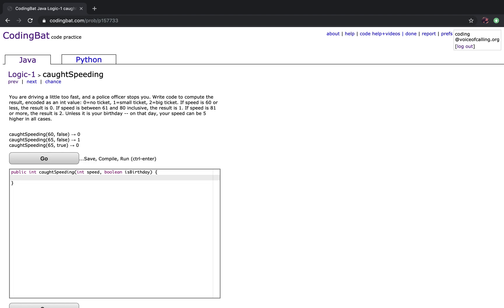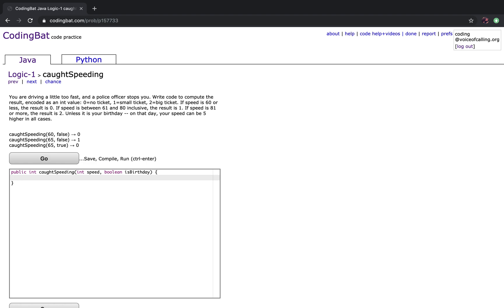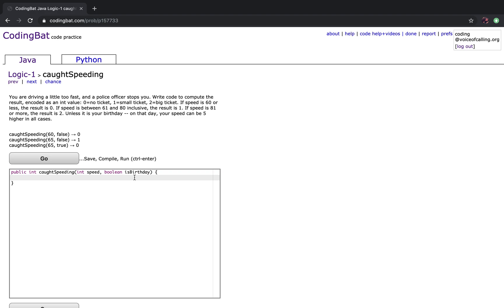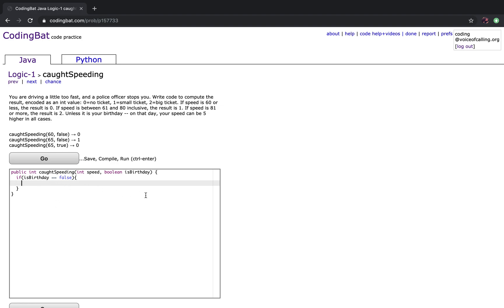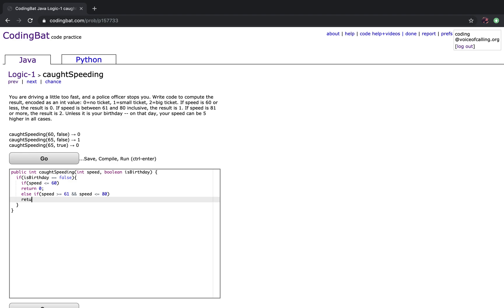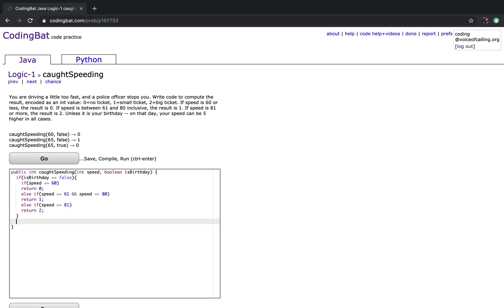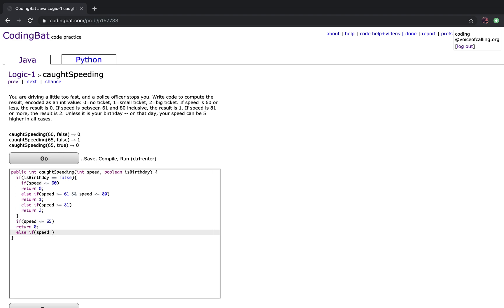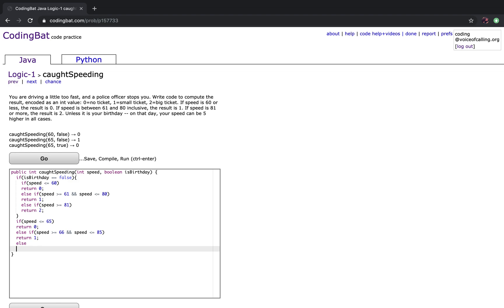Logic-1 (caughtSpeeding) Java Tutorial || Codingbat.com